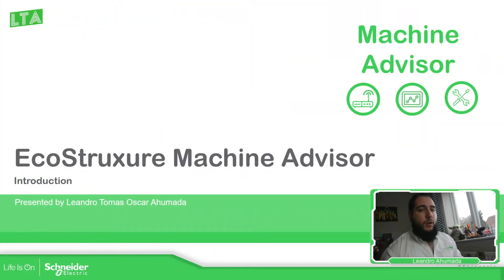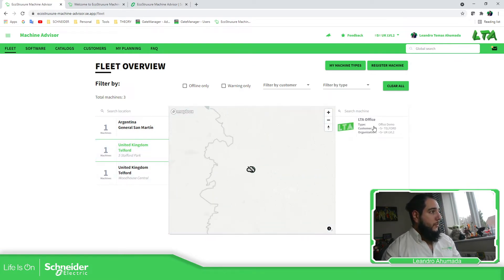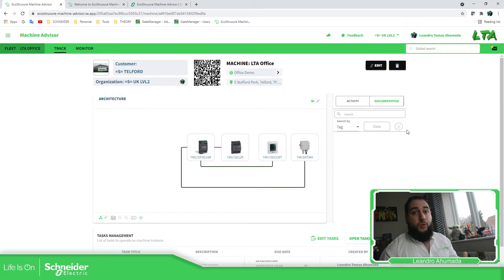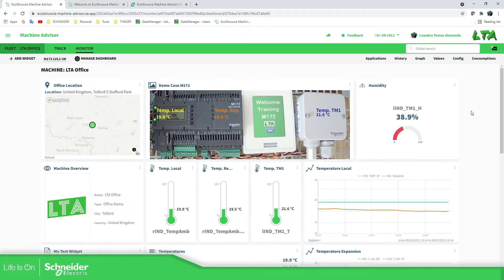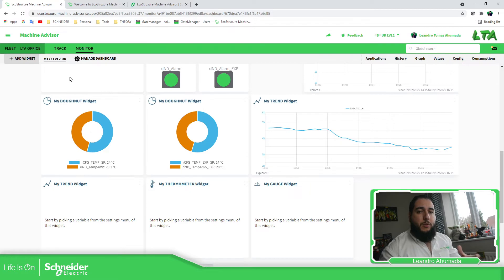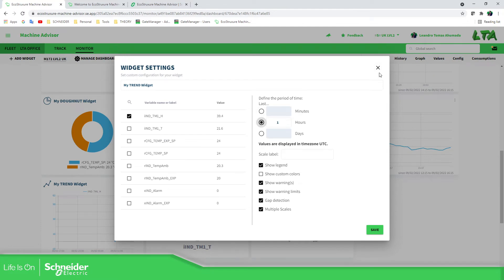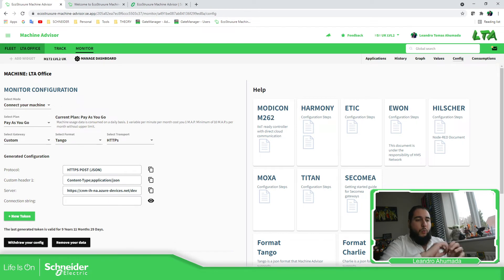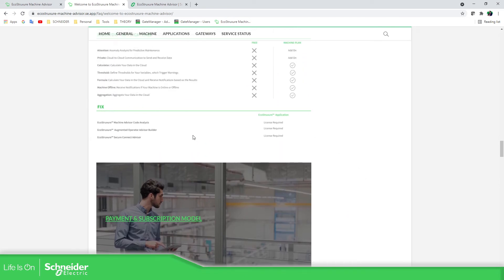EcoStruxure Machine Advisor Training - M1.1 Introduction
EcoStruxure Machine Advisor is a digital cloud-based services platform.

It enables machine builders to provide new services to machine operators for each installed machine in any production site worldwide.

The Modicon M262 allows you to connect to the this platform if you have access to ethernet.
The software to program the Modicon M262 is EcoStruxure Machine Expert.

In order to program the Modicon M262 you can use a miniUSB cable (TCSXCNAMUM3P or BMXXCAUSBH018) , SD Card (not M258 this one use pen drive) or an ethernet cable (depend on the version).

Another gateways to connect to the Machine Advisor can be found in the configuration page of the machine created.